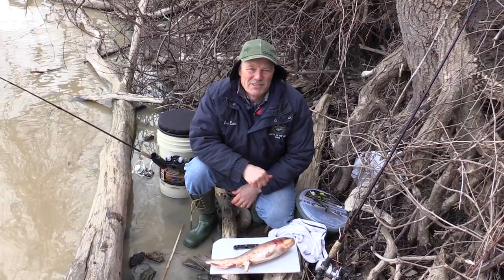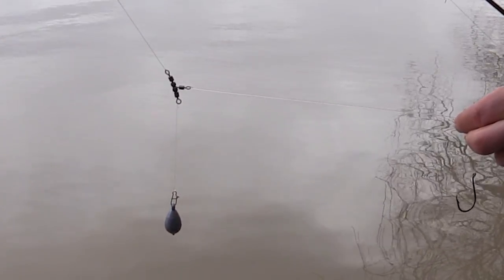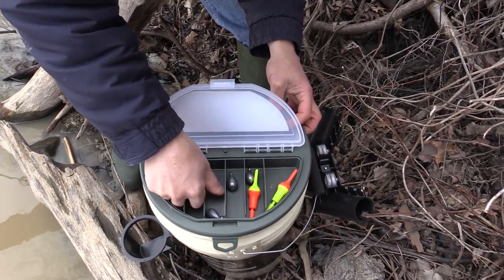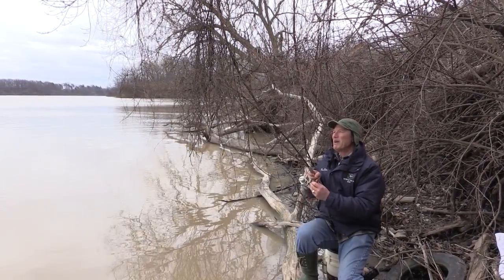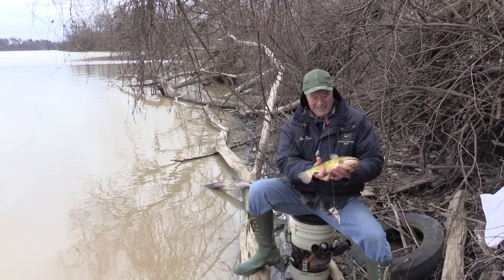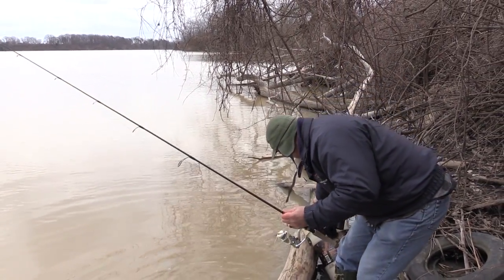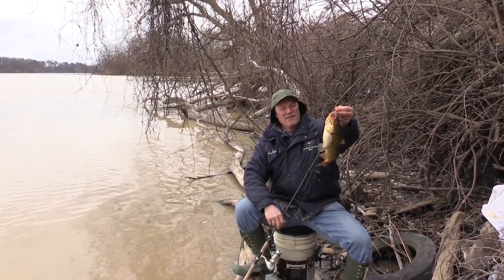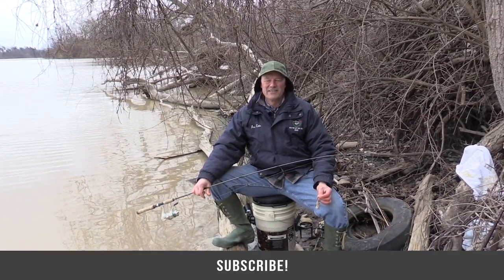Early Season Bullhead and Catfish Fishing from Shore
We are fishing for bullhead and channel catfish from shore. We're using cut sucker on T-Turn Bait Rigs. It's early April, though it's been a long winter, so the water is very very cold making the catfish really slow. Today's game is patience.